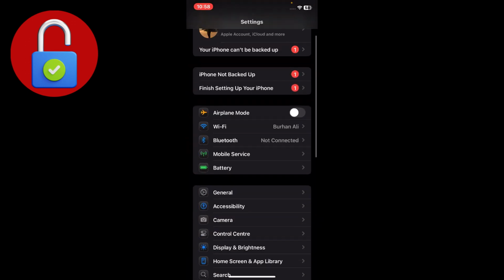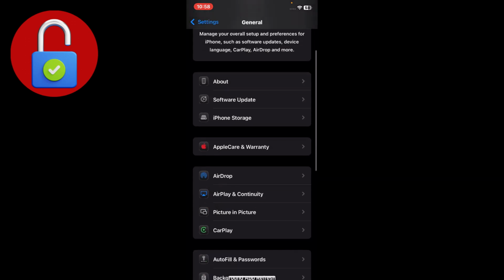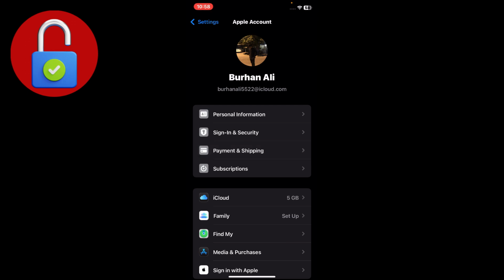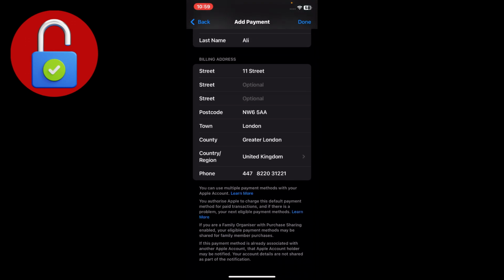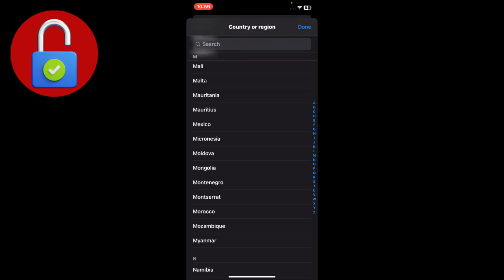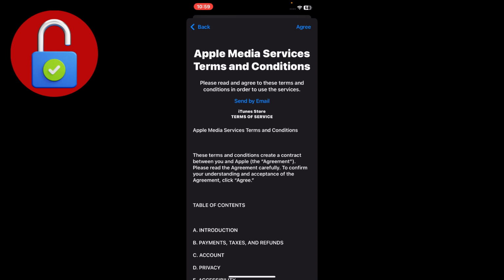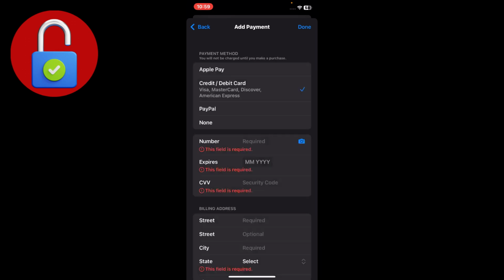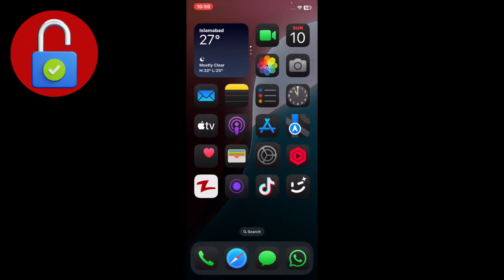How to Fix Storefront Change Error on iPhone App Store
Getting the error "You cannot change the storefront information for your account at this time" when trying to change your App Store country or region?
In this video, UnlockiOS Tech shows you step-by-step how to fix it so you can switch your Apple ID country without issues.

We’ll cover:
✅ Common reasons for this error (subscriptions, store credit, pending purchases)
✅ How to check and clear Apple ID balance
✅ Managing active subscriptions before switching regions
✅ Correct way to change your App Store country in iOS

Works for:
📱 iPhone, iPad, iPod Touch

💡 Pro Tip: Always spend your remaining store balance and cancel subscriptions before changing your region to avoid this error.

you cannot change the storefront information for your account at this time, app store country change not working, apple id region change error, cannot change country app store iphone, unlockios tech